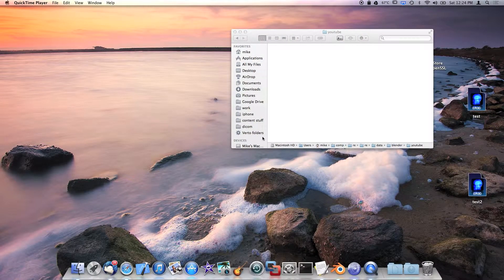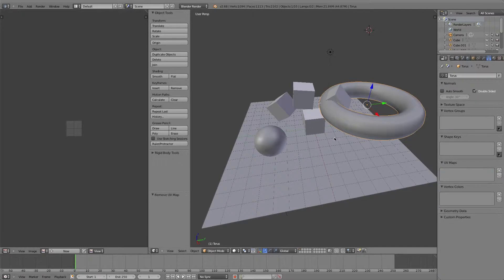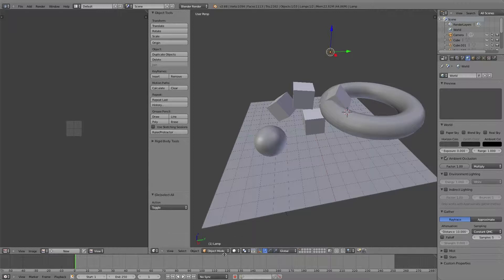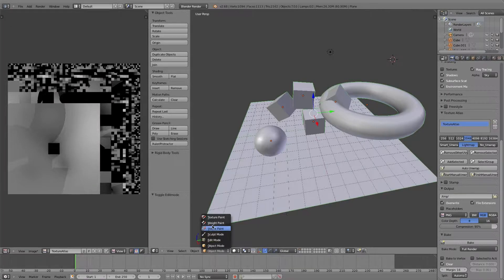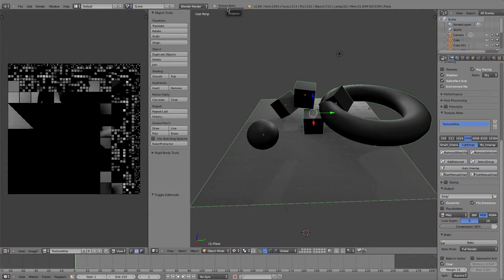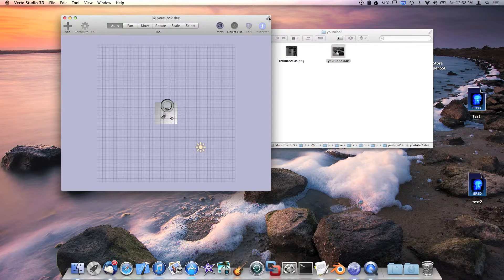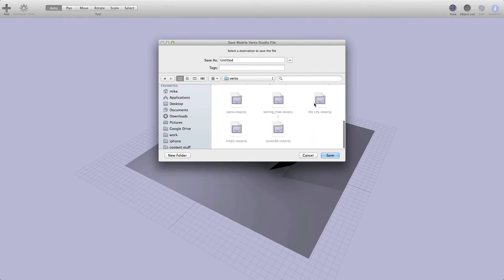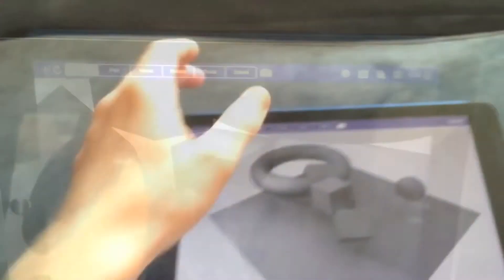How to apply lightmapping to 3D Scenes for iPad and iPhone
Learn how to create 3D lightmapped effects and apply them to your mobile-friendly scenes to view in 3D on iPad and iPhone